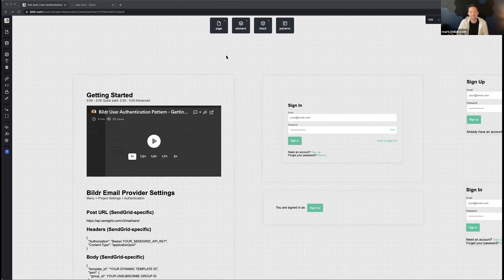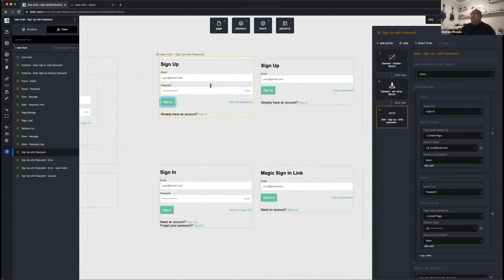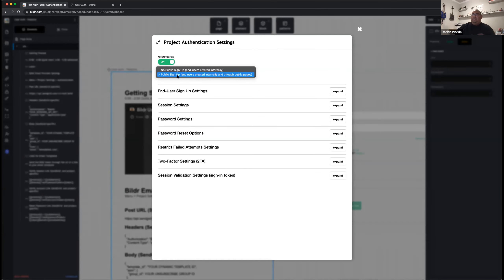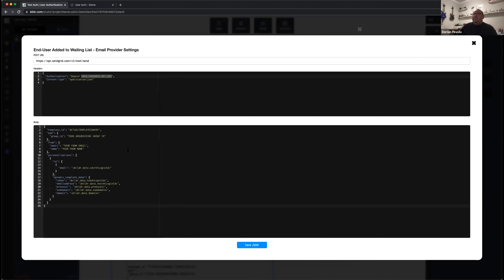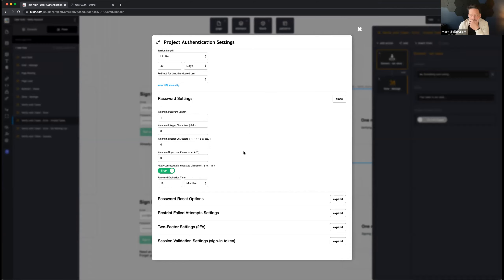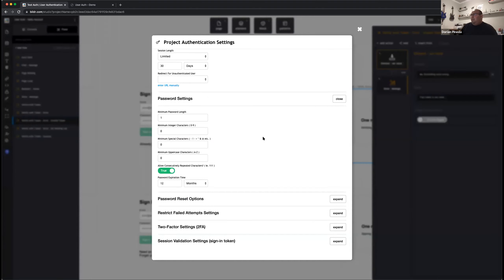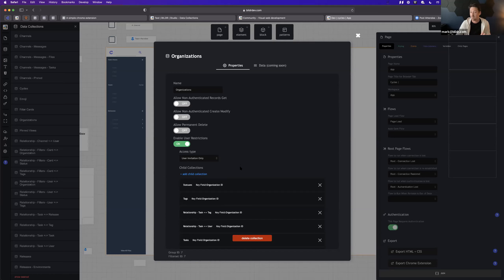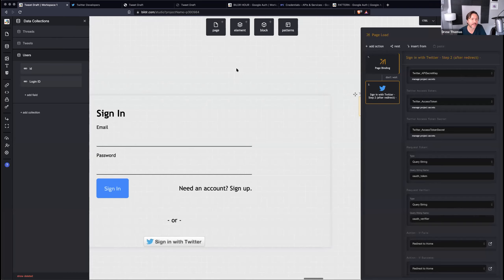Bildr Hour 8/13 🎬 - All About Auth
In this session the team takes you through all things auth. Here's the agenda:

1. Using the Auth Pattern for Sign Up/Sign In to your app.
2. Built-In Auth Settings for sending Magic Links/Reset Password Emails.
3. Permissions around Data & Page Auth.
4. Using Google & Twitter Auth in your app.